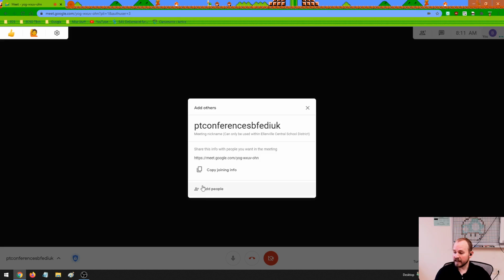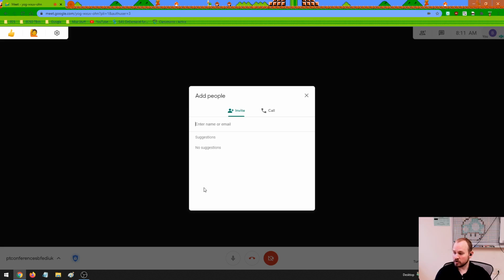TEACHER HOW TO: Making Phone Calls to Parents Via Google MEET (for Parent/Teacher Conferences)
This video shows you how to make a phone call from Google Meet for Parent Teacher Conferences.

Google Meet allows you to make phone calls to any number, which is especially valuable for making calls to parents and guardians for students.